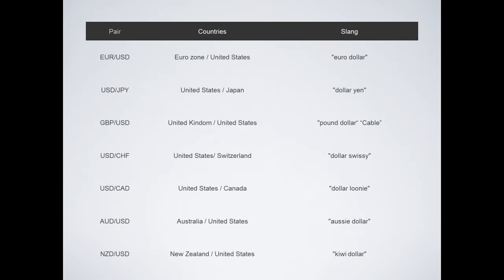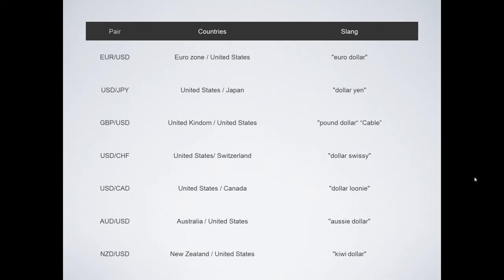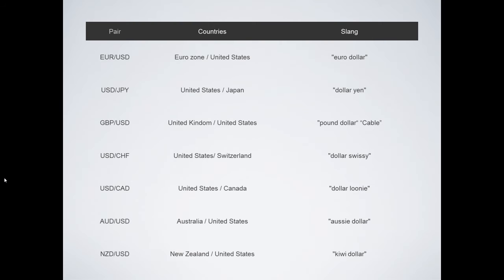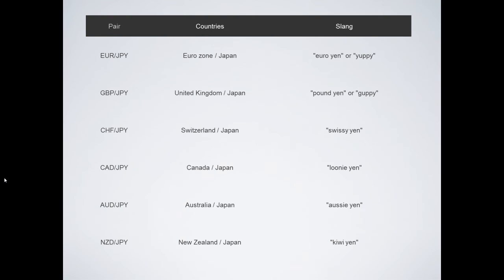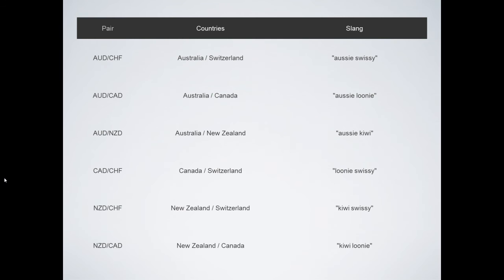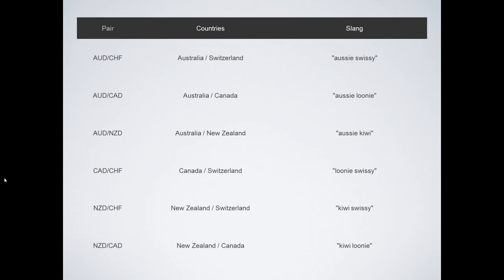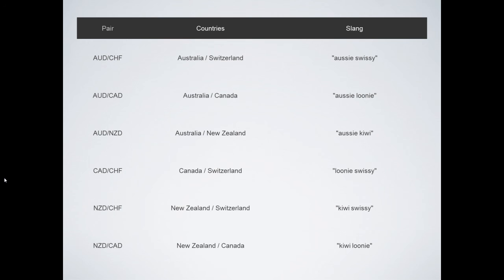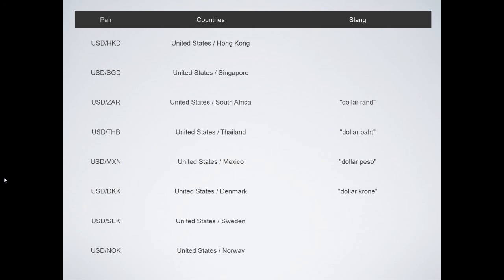What Is Forex ? Part 3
Part 3 on what is forex ? To view more FREE videos please visit our